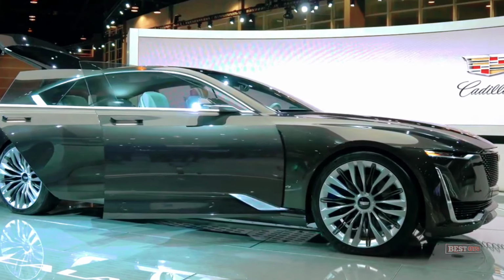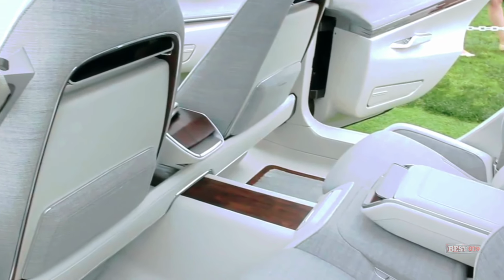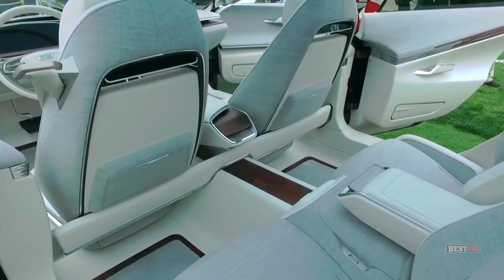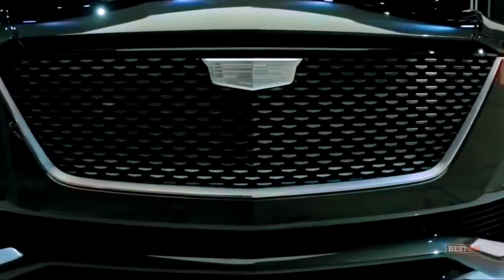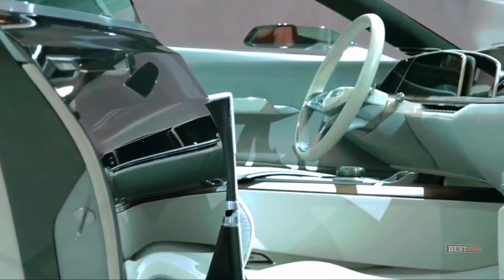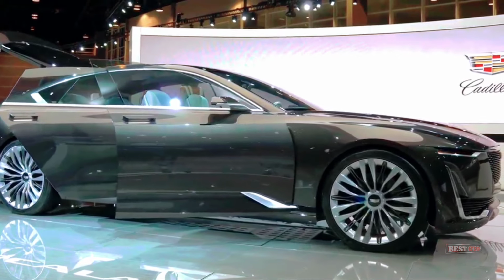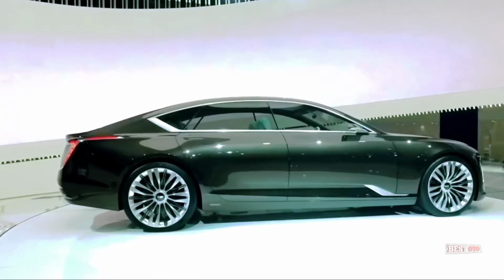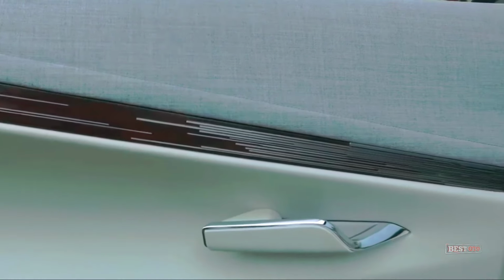NEW 2021 Cadillac Escala Luxury Exterior and Interior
The new 2021 Cadillac Escala will introduce an even better line than the concept model.  This model looks elegant as well as sporty.  In addition, it offers a comfortable and luxurious cabin. @Bestotube12